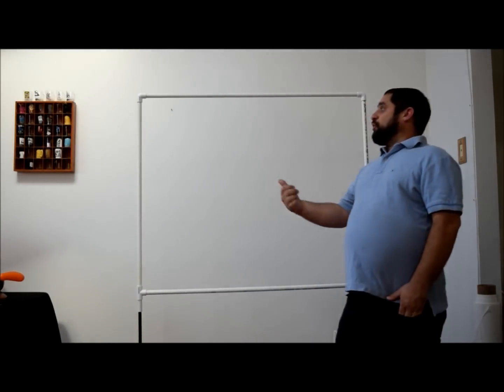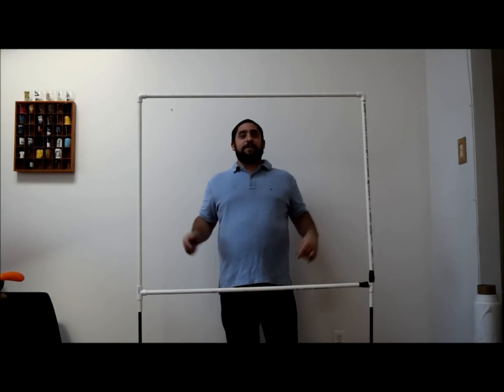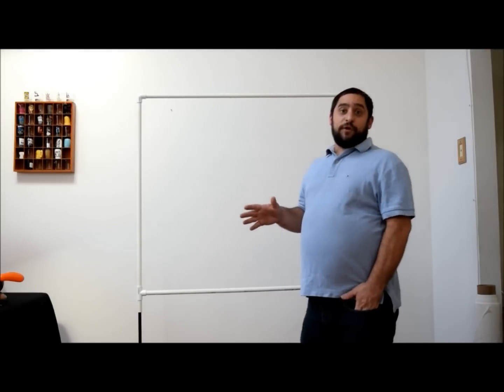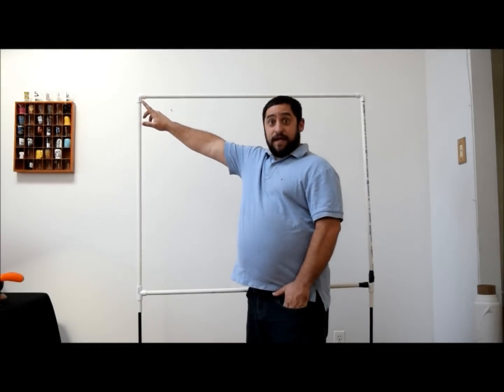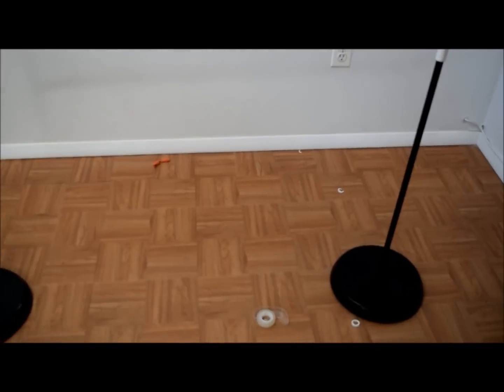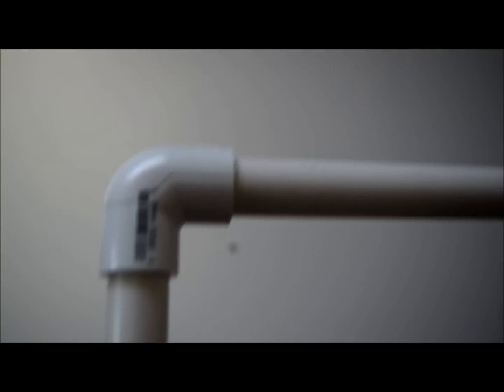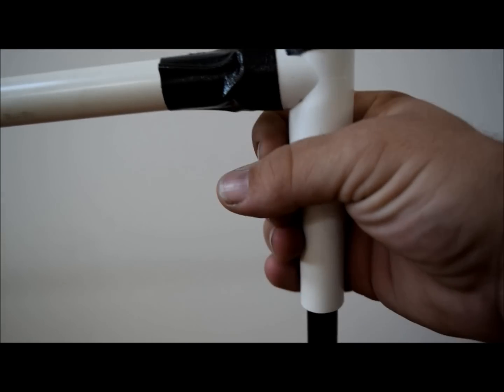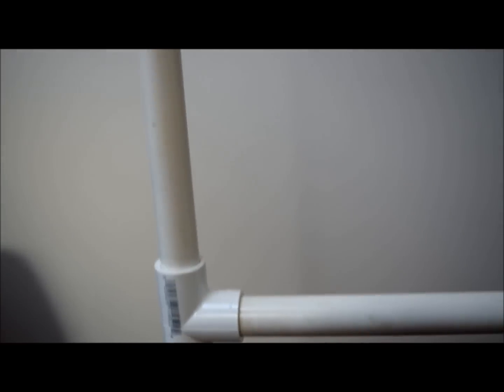Balloon frame tutorial How to make/ build a frame for a square balloon decorations and photo booths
How to make a square arch frame for a square balloon photo booth decoration. Great for any balloon decoration idea. No need to buy expensive equipment or balloon column stands. This is cheap , inexpensive and practical.All you need is some PVC and a lamp from ikea.

Ikea stand/lamp

pvc elbow

pvc Tee home depot has)

pvc cutter

Unique favors, gifts and decorations I use found check it out!